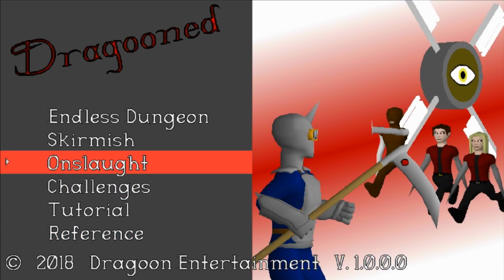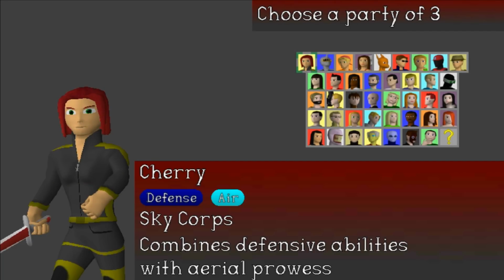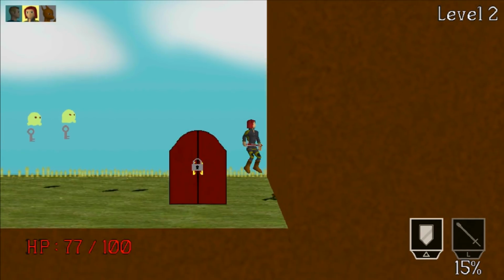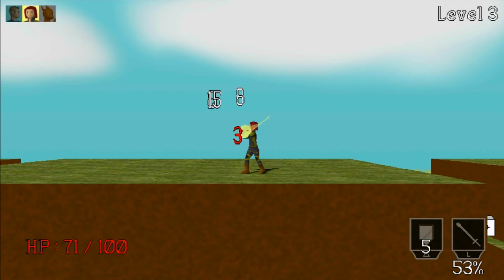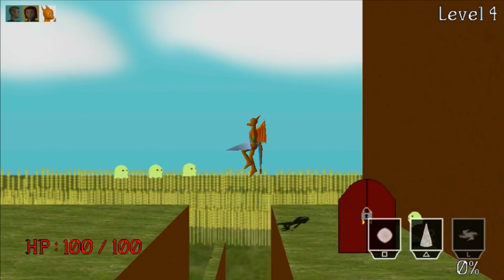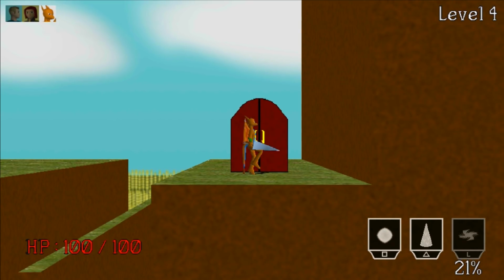Dragooned Vita Gameplay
If you want to see more of this piece of crap, please consult the livestream I did